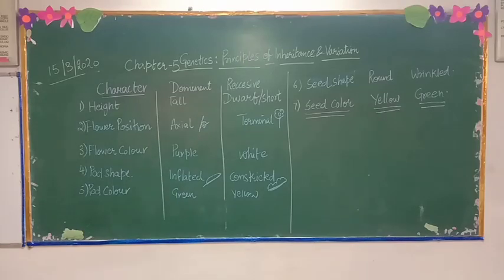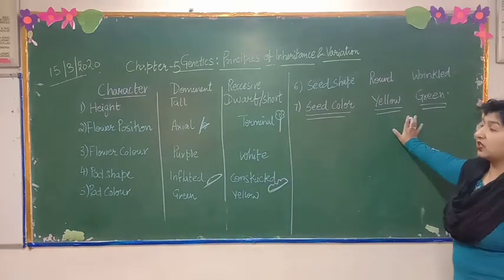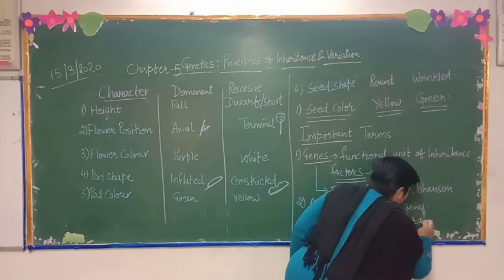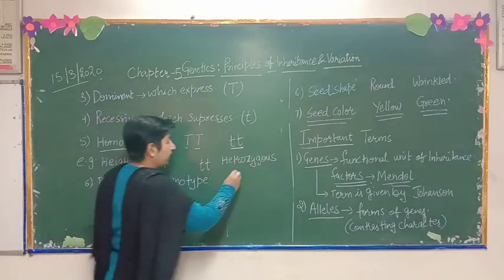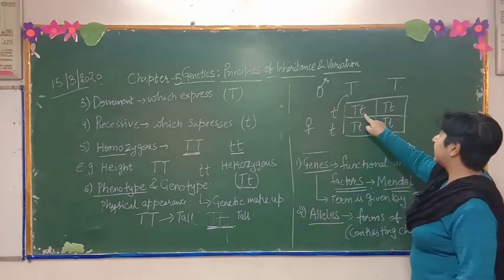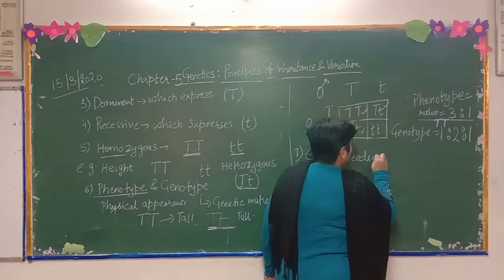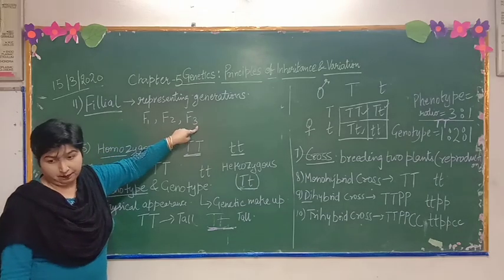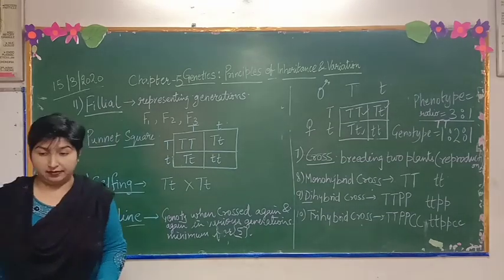Genetics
Important terms